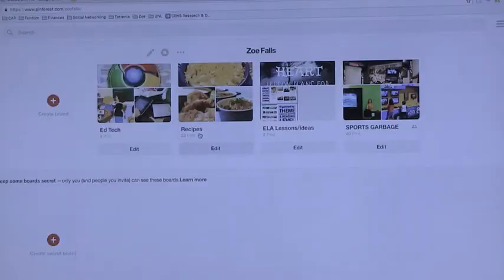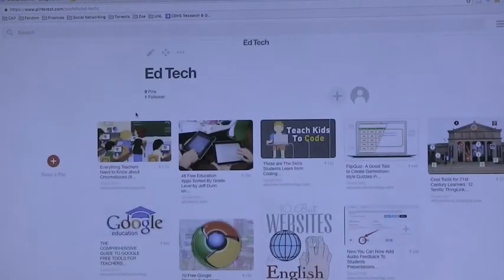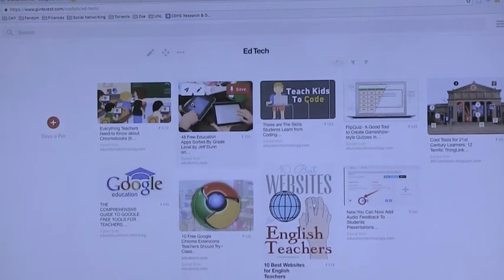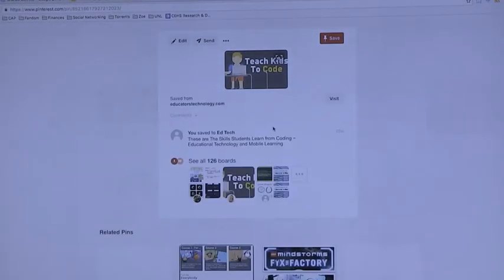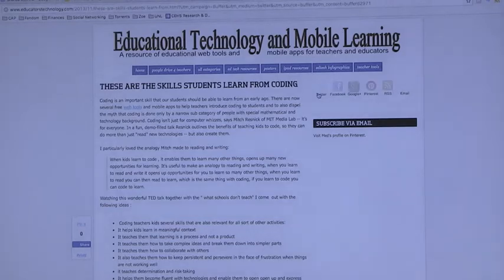Tech EDGE, Mobile Learning In The Classroom - Episode 34, Pinterest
Host: Zoe Falls and Guy Trainin